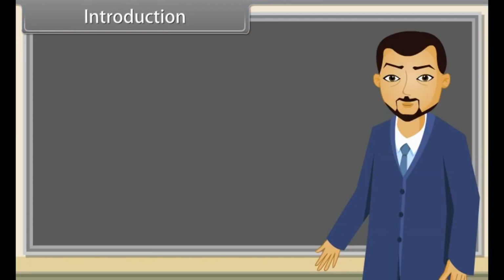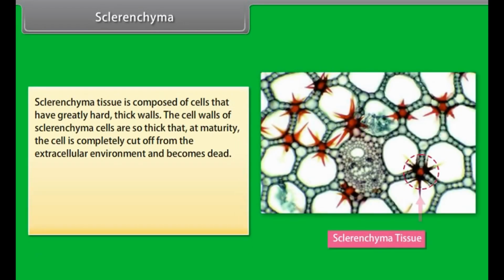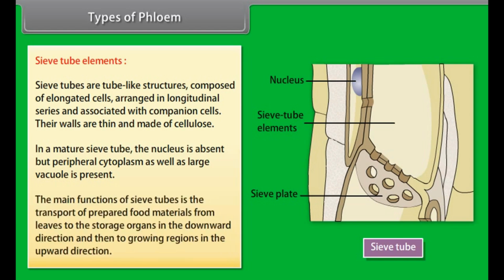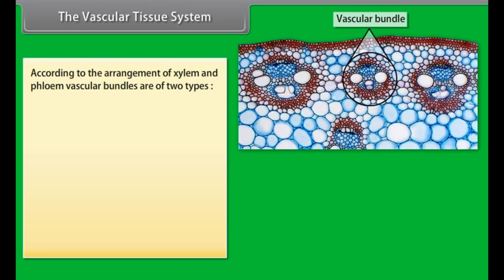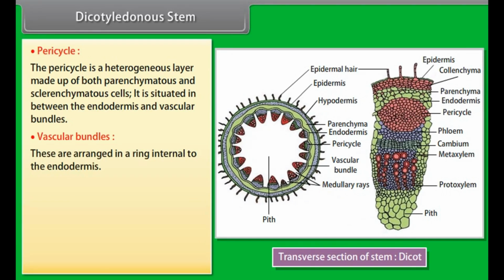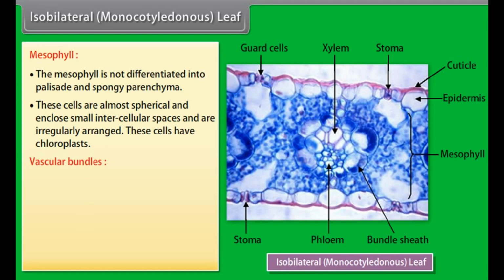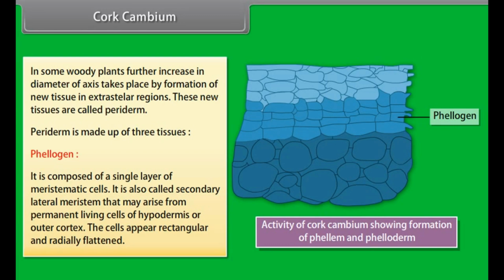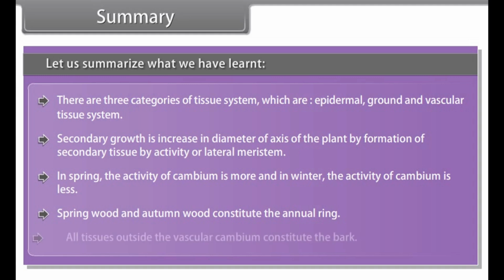Anatomy in flowering plants| CLASS 11TH | BIOLOGY | NEET | Animation | English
Class 11 Biology | Anatomy of Flowering Plants"
Dive into the fascinating world of plant anatomy with this comprehensive video tailored for Class 11 Biology students! 🌱✨ In this lesson, we explore the internal structure of flowering plants, including:

Tissues: Meristematic and Permanent
Detailed study of vascular tissues: Xylem and Phloem
Anatomy of dicot and monocot stems, roots, and leaves
Key diagrams and labeled cross-sections for easy understanding
Exam tips and tricks to score better in your CBSE/NCERT exams
Perfect for students preparing for school exams, NEET, and other competitive exams.